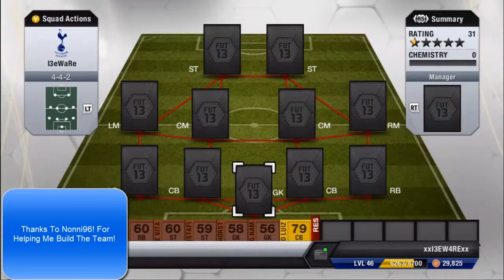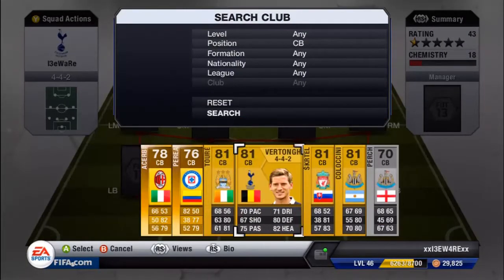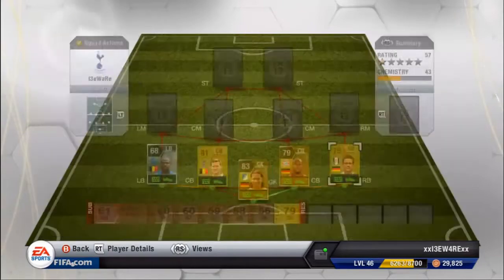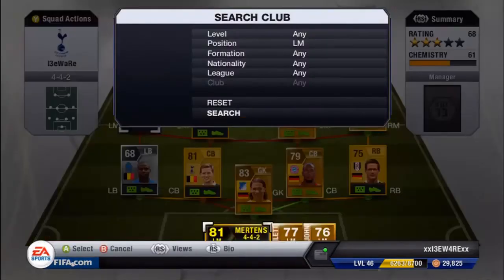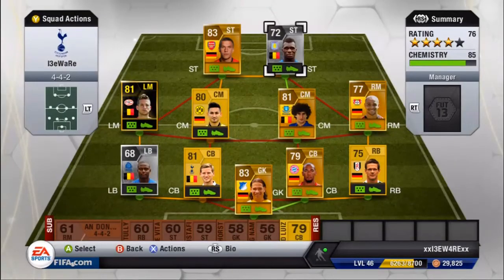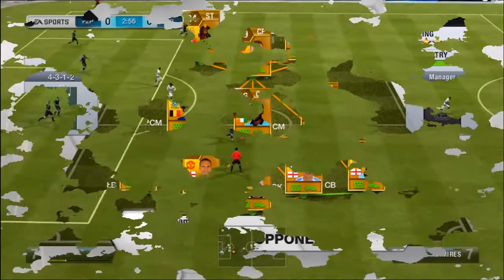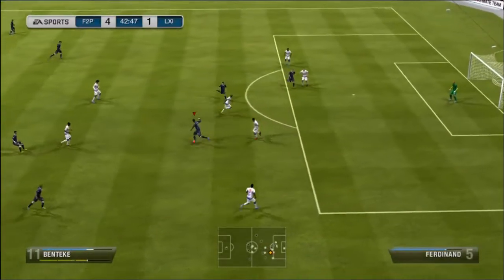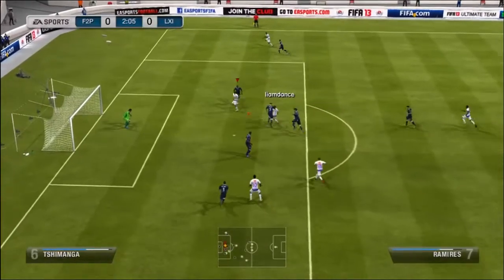F2P I3EWARE - Ger/Belg Squad Builder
hi guys and thanks for the comments and support nearly at 300 subs! please comment and like and tell me what you want next also this is with gameplay footage! enjoy!